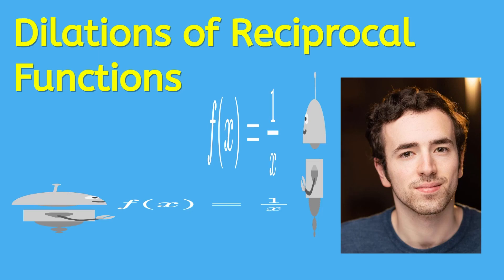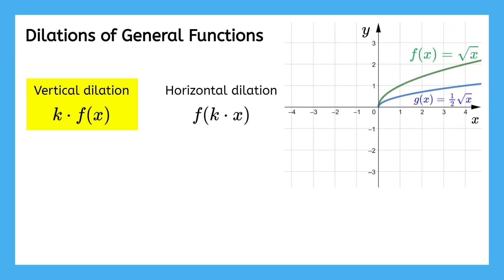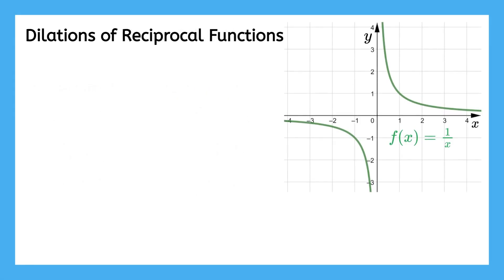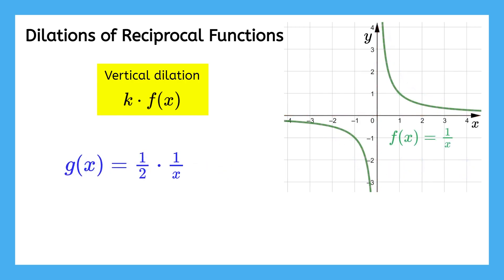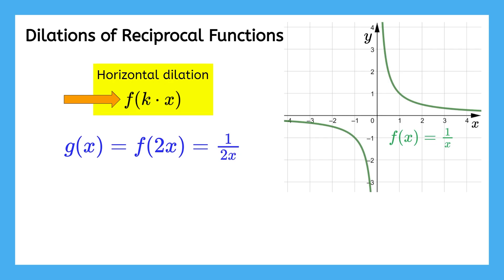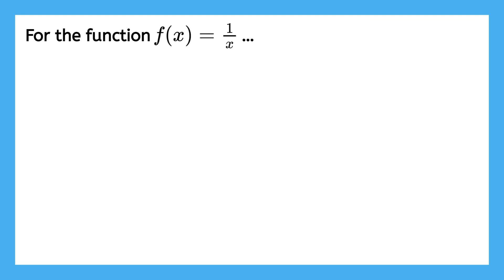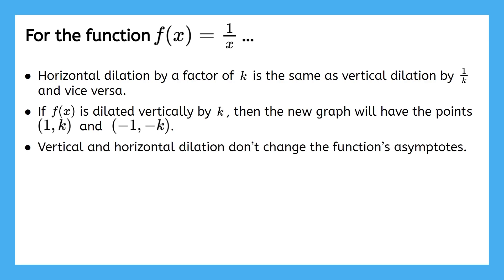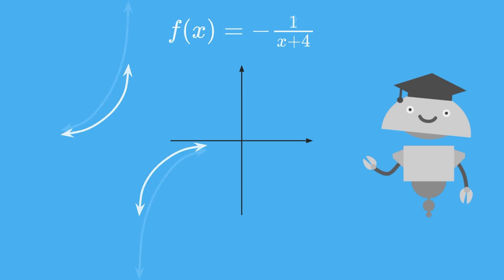Dilations of Reciprocal Functions - Vertical and Horizontal Stretching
How can we stretch or shrink a function? In this Algebra 2 lesson, students will apply vertical and horizontal dilations to reciprocal functions. This lesson is from MiaPrep’s Algebra 2 course.